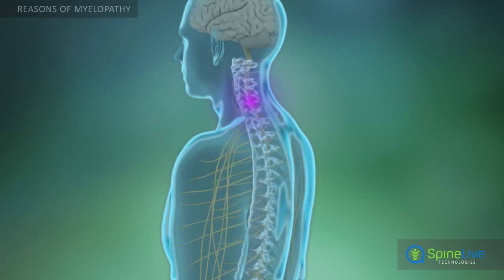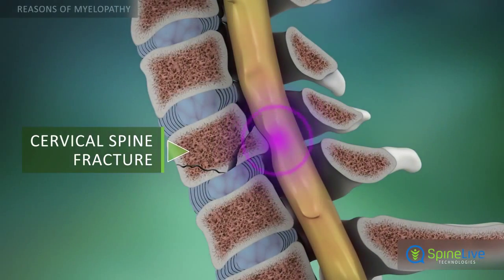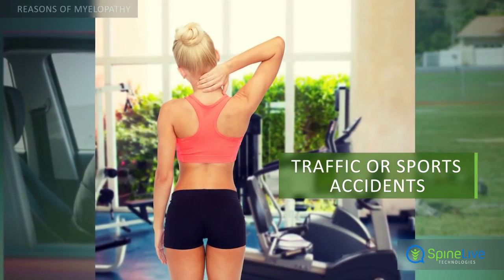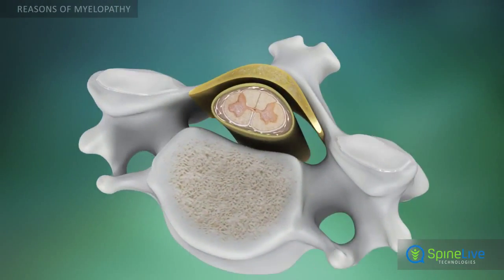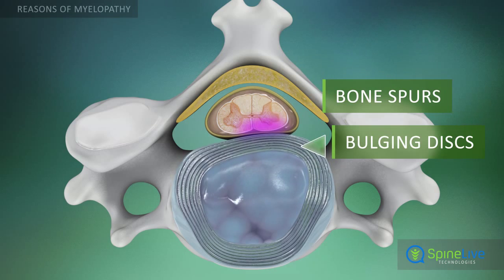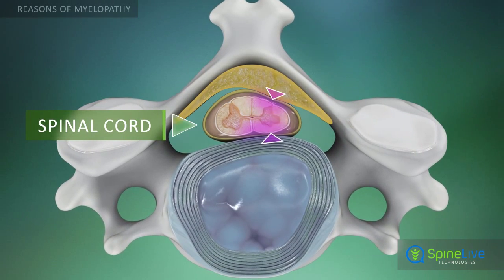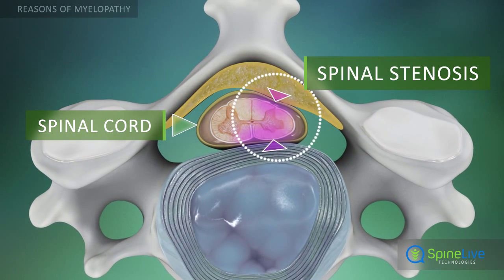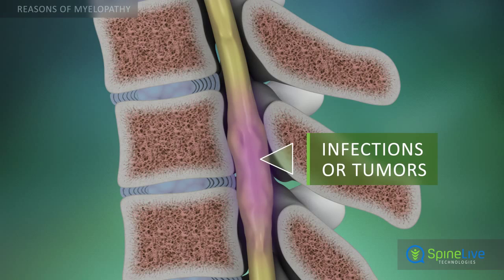Myelopathy Reasons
A spinal trauma can lead to spinal cord problems. Traffic or sports accidents are commonly to blame for spinal cord problems. With age, the spinal canal can become narrow because of degenerative processes. Bone spurs [пауза],bulging discs [пауза], or thickened ligaments may take up room in the spinal canal and compress the spinal cord. This condition is called “spinal stenosis,” and it is a common cause of myelopathy. In rare cases, infections, poor blood supply, or spinal tumors that spread into spinal canal can lead to myelopathy.